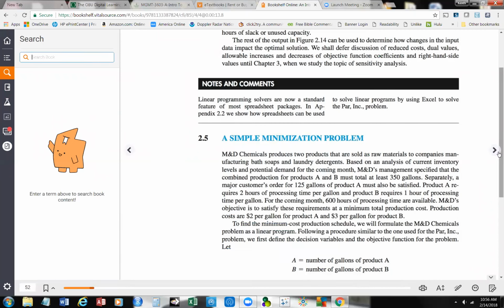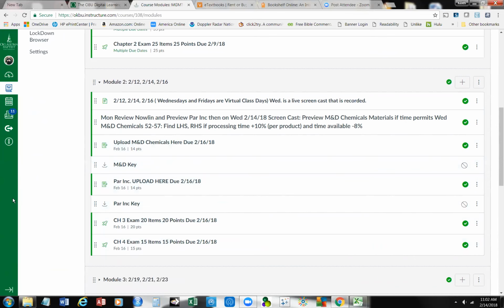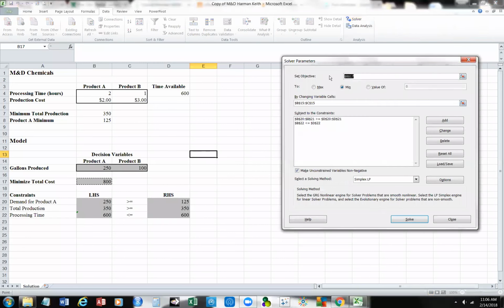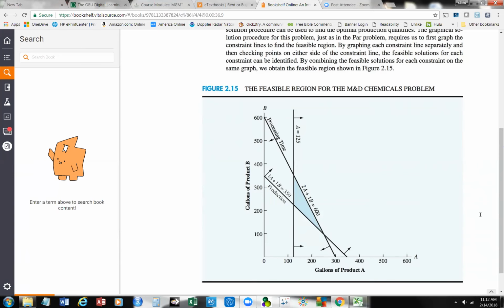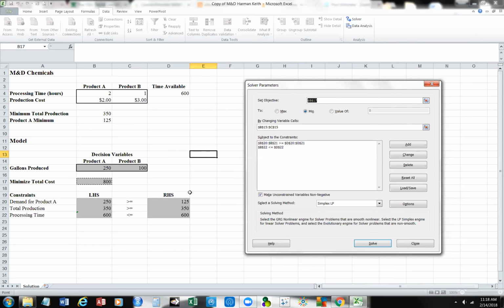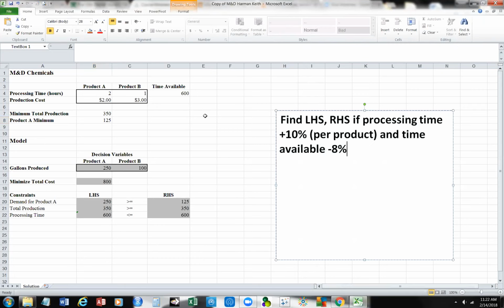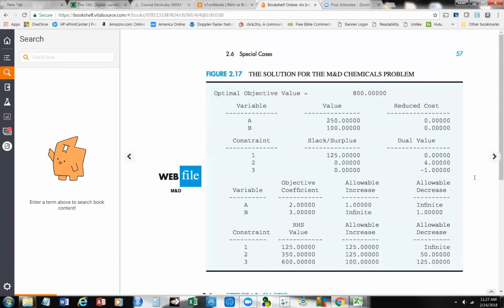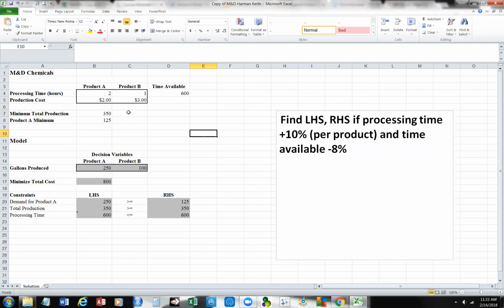Recording MGMT 3603 WEd Feb 14 2018